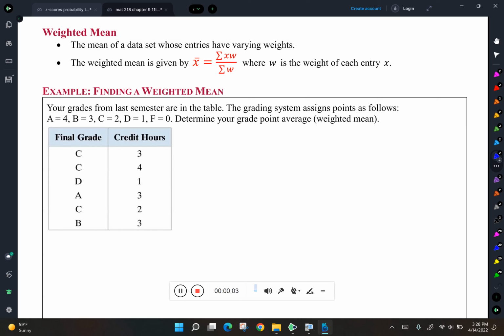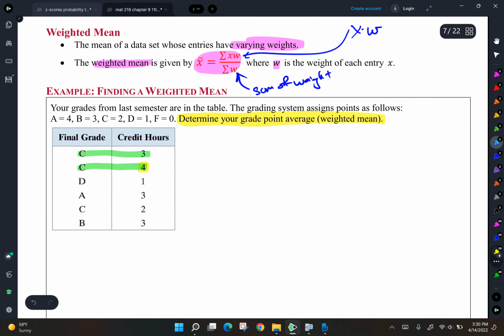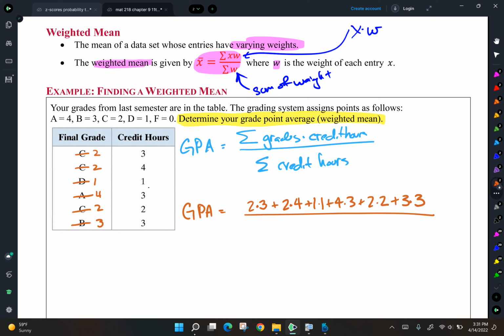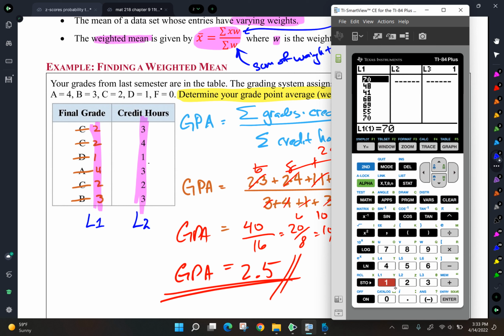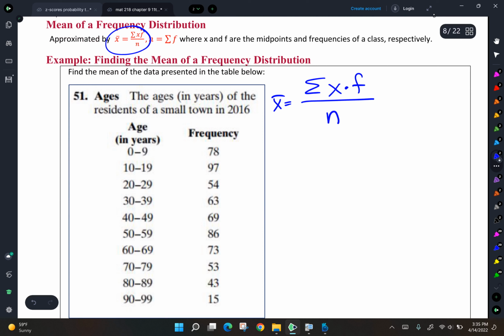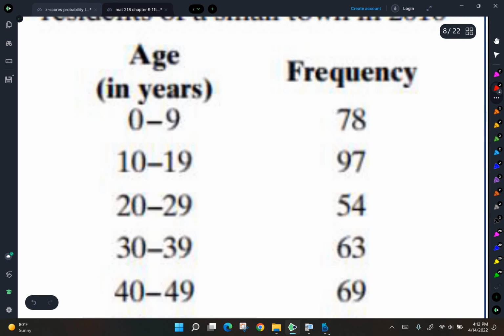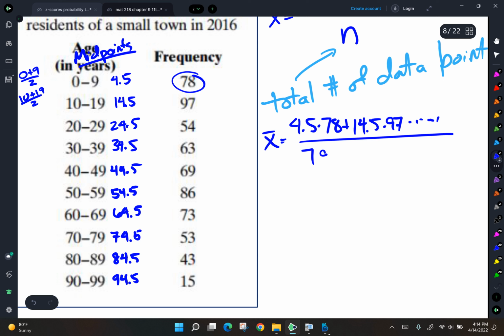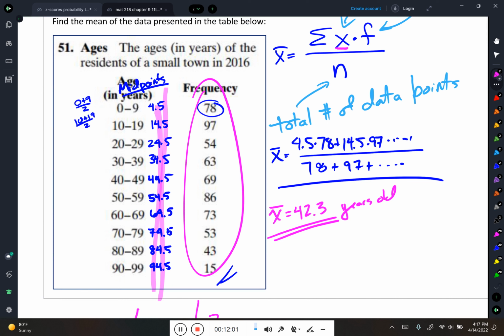mat 218 s 9 1 measures of center part 4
This is part 4 of section 9.1. Calculating measures of center. Frequency distributions and weighted means.